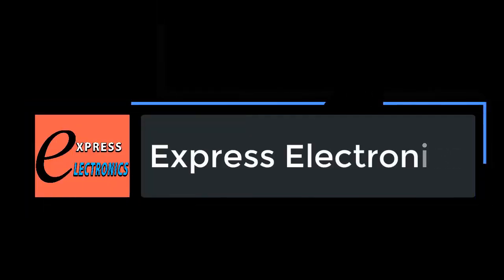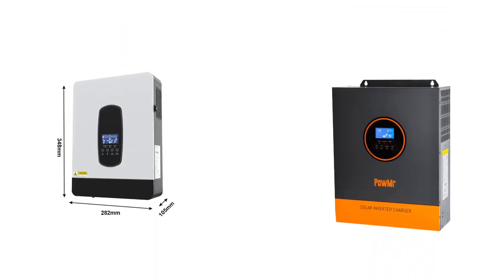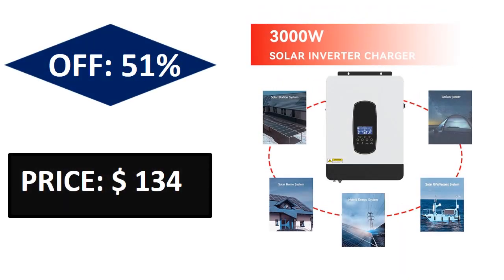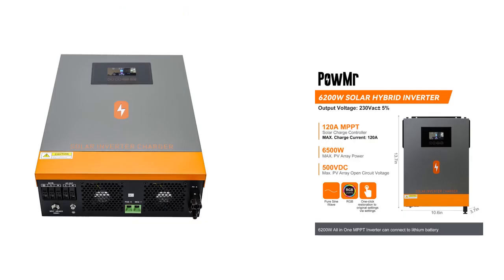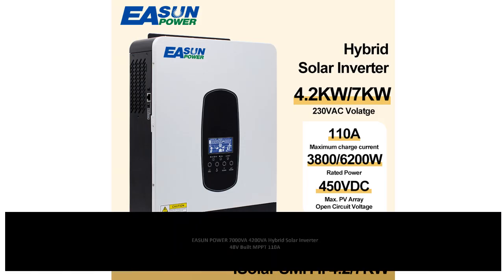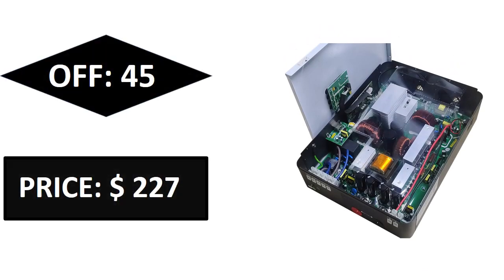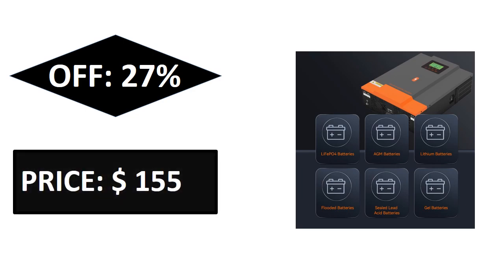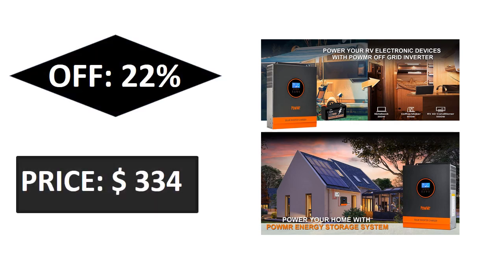TOP 5 Best Hybrid Solar Inverter Review 2023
1. PowMr Single Phase 3000W 5000W 110V/120VAC Output Pure Sine Wave Power Inverter DC 24V 48V with 80A MPPT Solar Charge Controller

2. PowMr Hybrid Solar Inverter 3.2KW 3.0KW 2.0KW 24V 12V Photovoltaic Hybrid Inverter 230VAC Max PV 400V Build in 80A MPPT Charger

3. EASUN POWER 7000VA 4200VA Hybrid Solar Inverter 48V Built MPPT 110A Solar Controller 230VAC Voltage Max PV 450VDC Support WIFI

4. PowMr 6.2KW 4.2KW 3.6KW Hybrid Solar Inverter On Grid Pure Sine Wave Inverter 24V 48V 230V PV Input Max 500vdc MPPT 120A Charger

5. ECGSOLAX 1800W/3000W Pure Sine Wave Hybrid Solar Inverter 24V 230VAC Built-in Max 80A MPPT Solar Charge Controller PV Max 450VDC